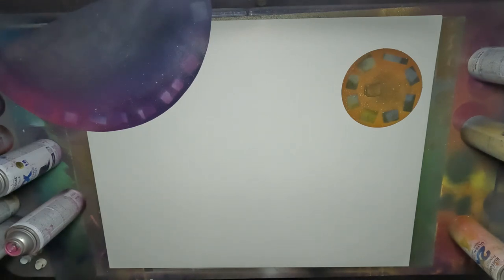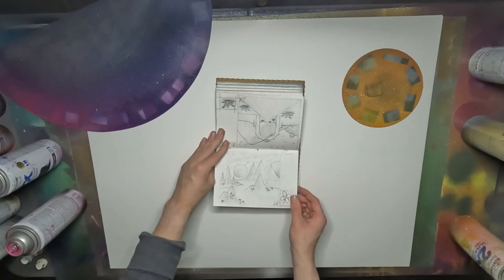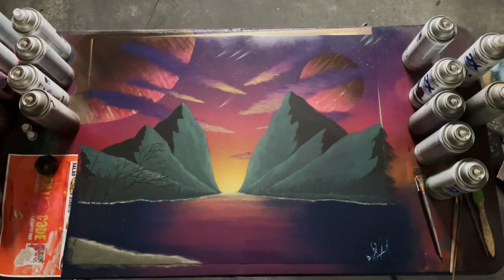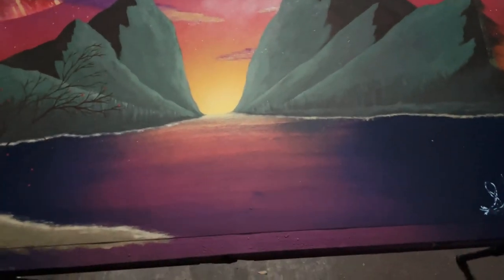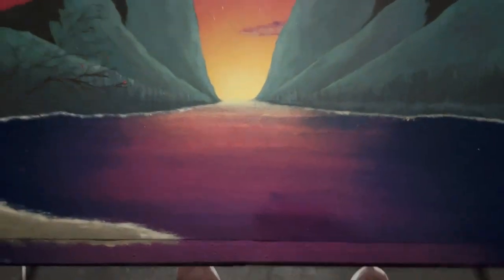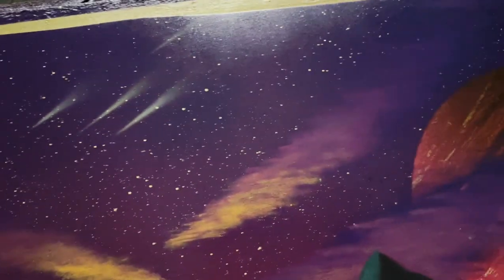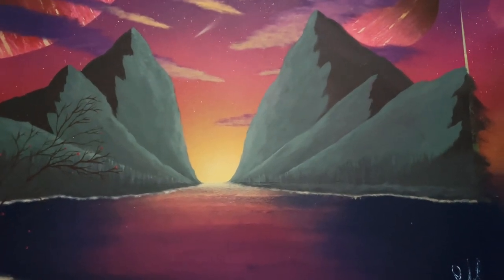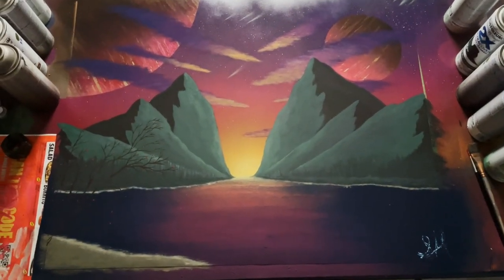Holly Sunrise Spray Painting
This will be the first of many paintings to come for the plants inspired series, one that I am very excited to share!

If you have enjoyed this painting session then feel free to subscribe to stay tuned for all of my uploads along with commenting your thoughts on the video and painting in the discussion below.